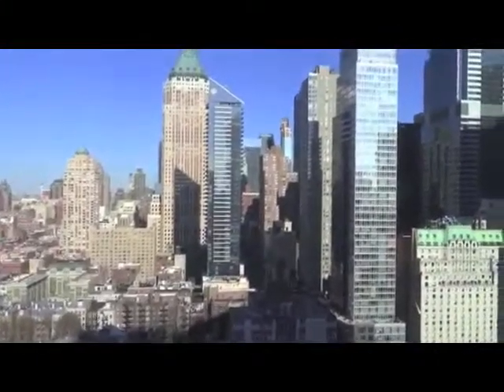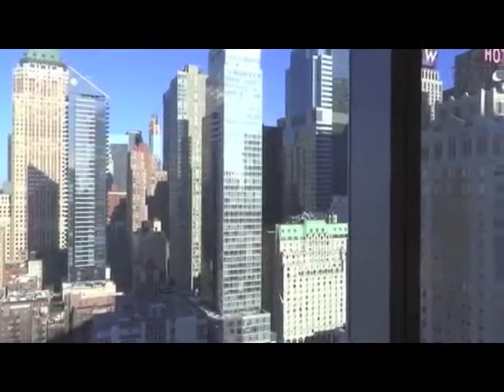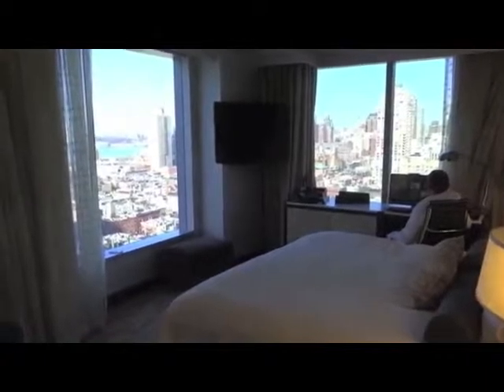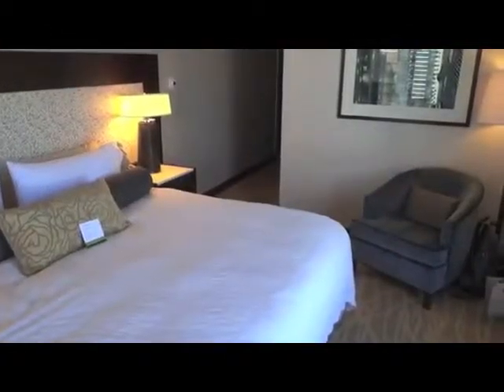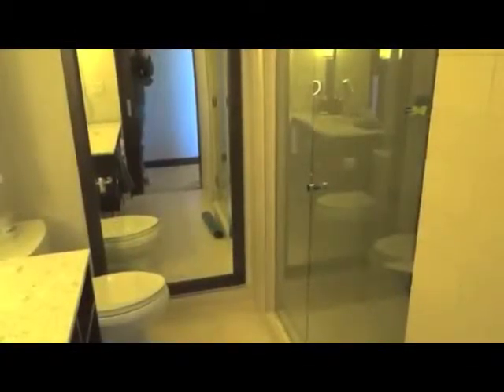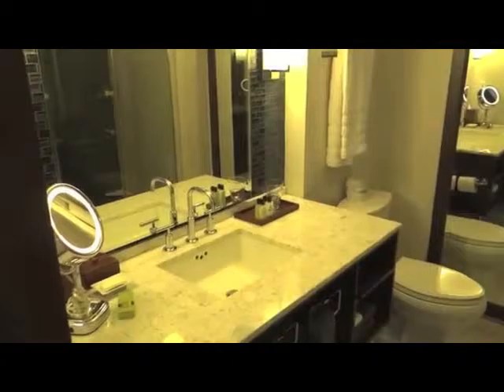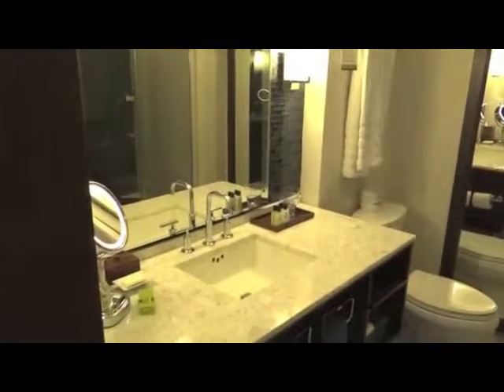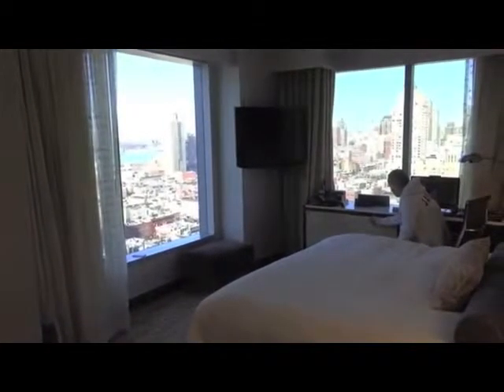Hotel intercontinental time square New york